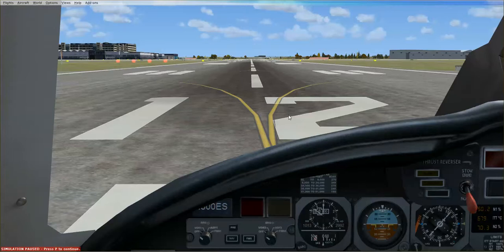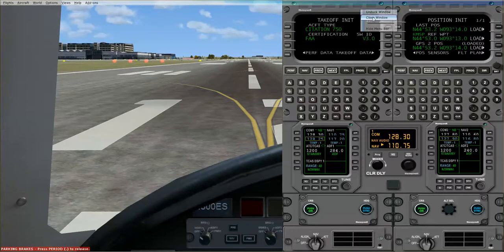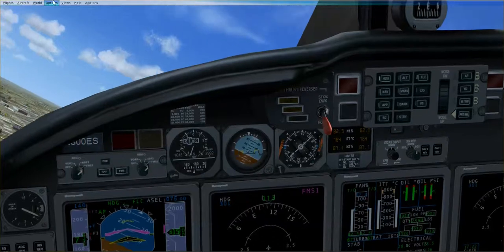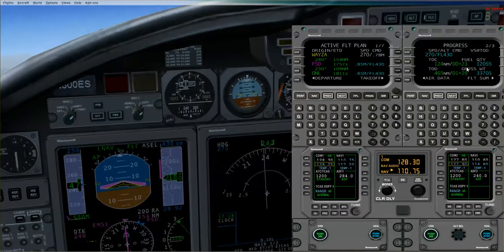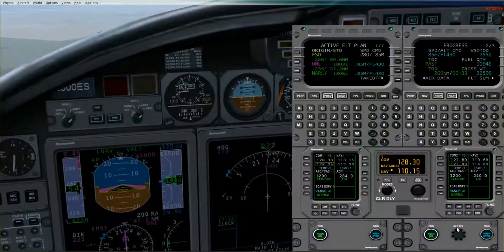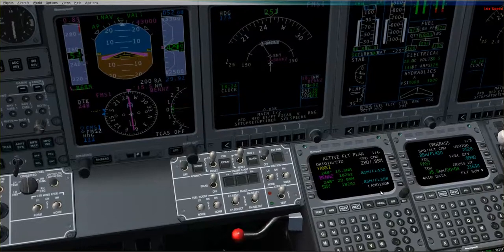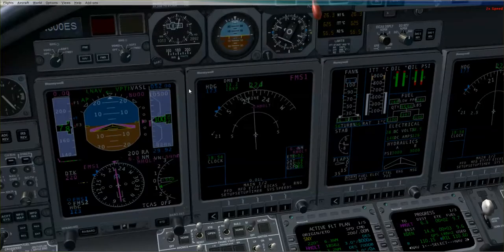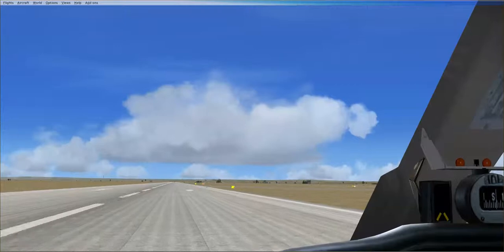Eaglesoft Citation X setup and precision approach ILS KDEN